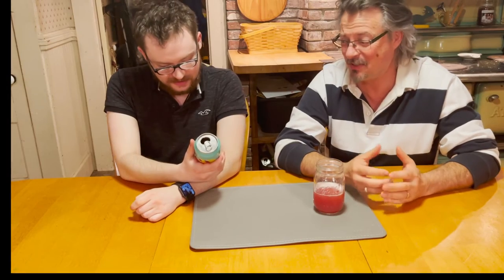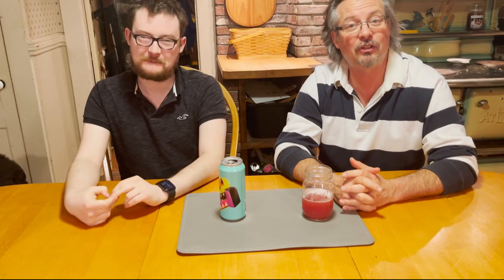Misfit Beers #11: Berry Banana Acai and Granola Smoothie Sour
By: Collective Arts
Type: Sour
ABV: 5.6%